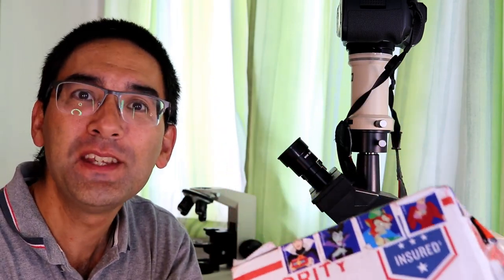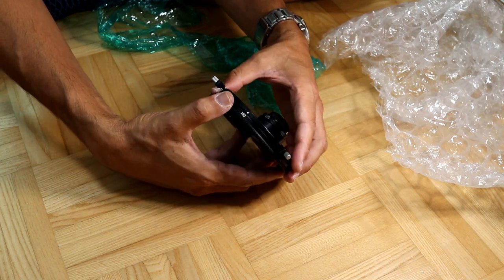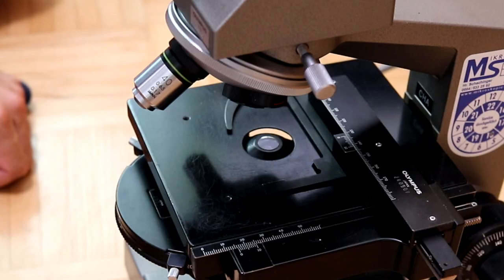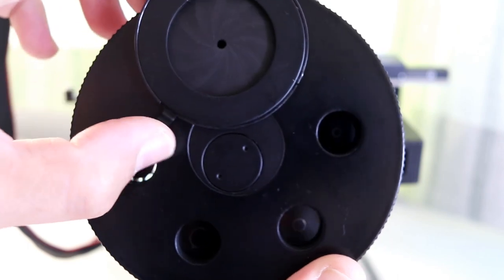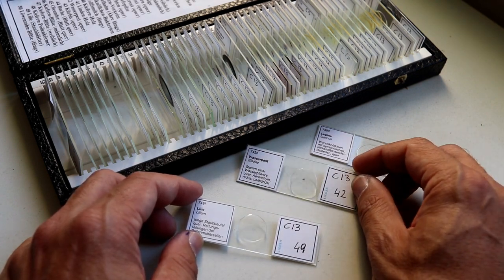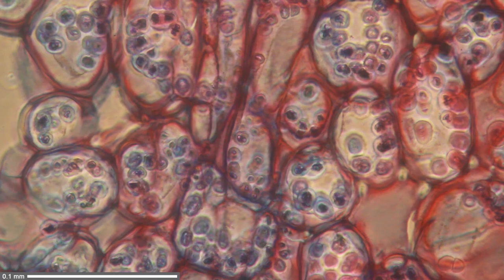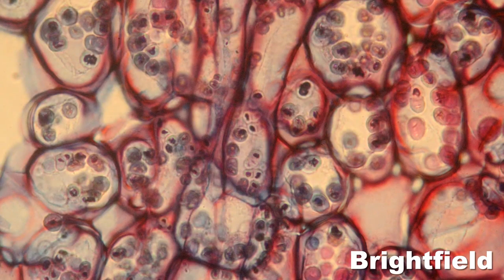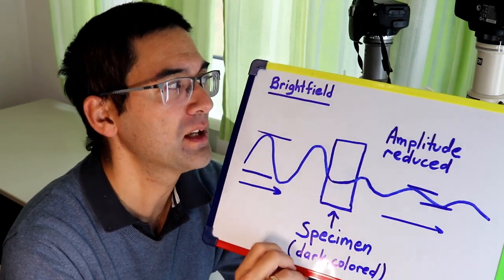🔬 063 - What PHASE CONTRAST microscopy is - all you ever wanted to know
Phase contrast microscopy allows you to see transparent and unstained specimens much better. The microscope converts differences in refractive index to differences in brightness.